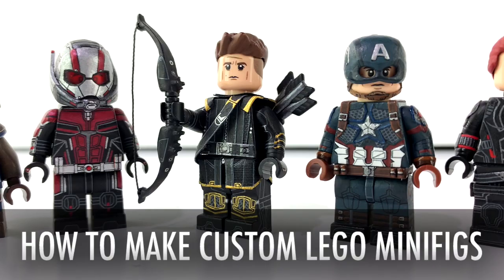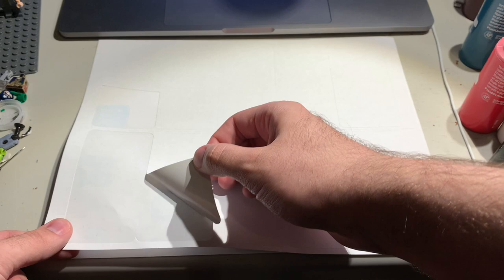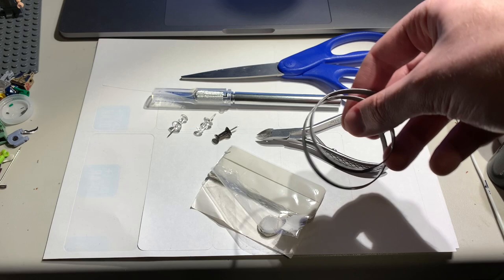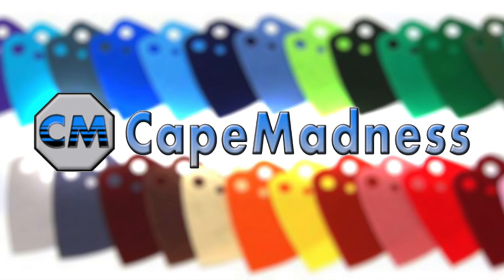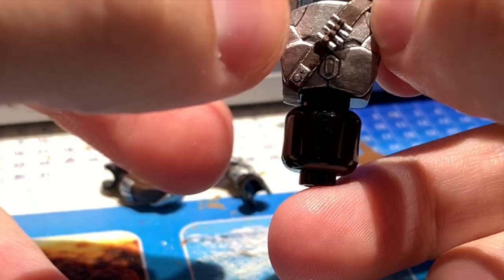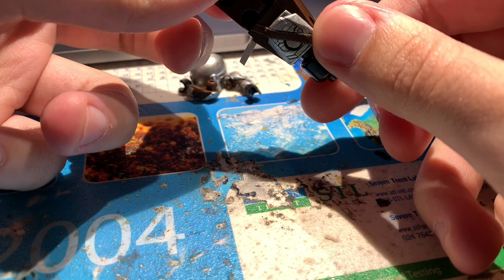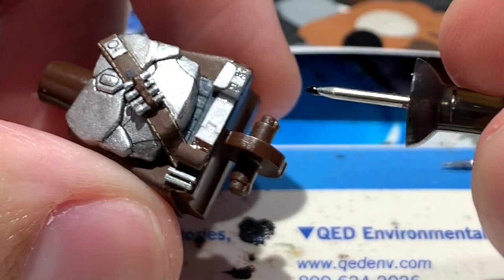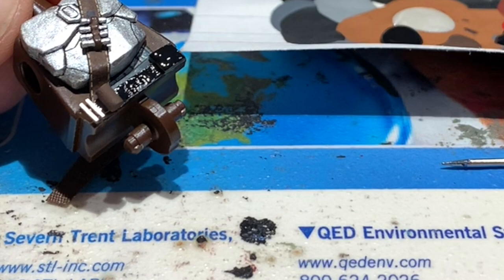How To Make Custom LEGO Minifigs - 3D Pieces & Accessories! EP4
New how-to video! This time I'm taking you through the various processes to create 3D pieces on your custom LEGO minifigures! 🎨

Time codes:
(adding)